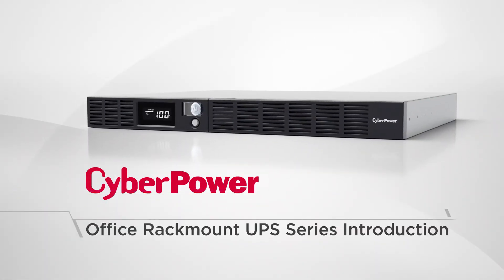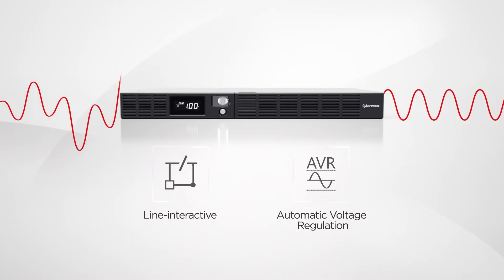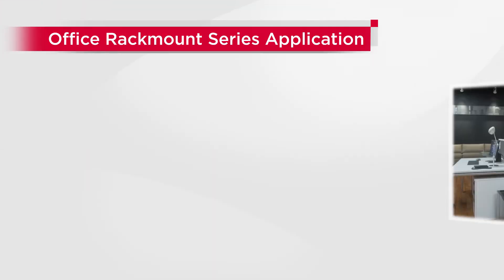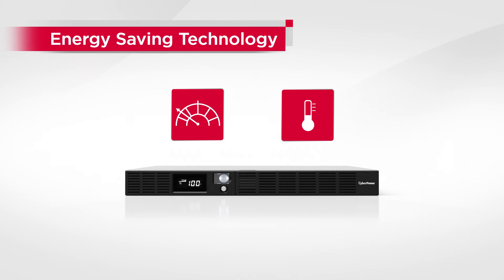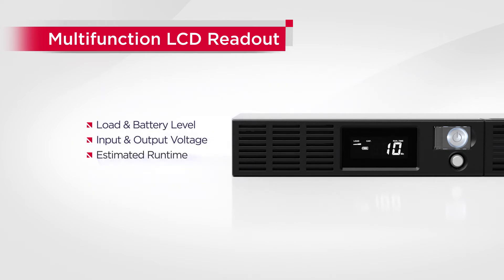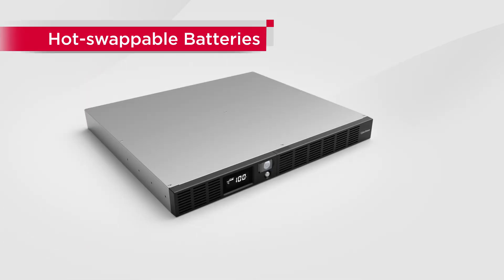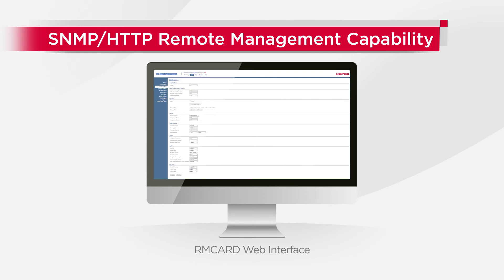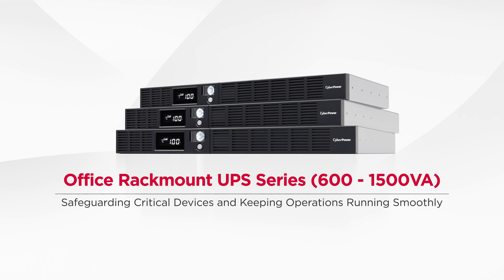CyberPower Office Rackmount UPS Series (Refreshed Ver.) Product Introduction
CyberPower Office Rackmount UPS Series is a line-interactive UPS, offering Simulated Sine Wave battery backup and power protection to valuable devices. This series comes with various features, such as energy saving technology, multifunction LCD readout, hot-swappable batteries and remote management capability, allowing effortless management while keeping connected devices well-protected.